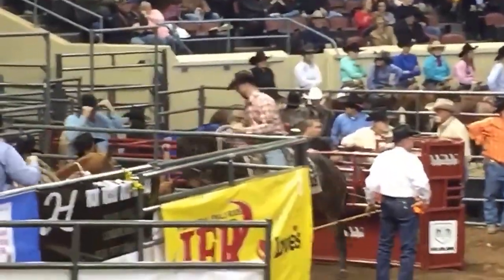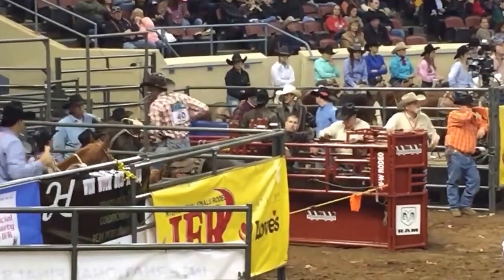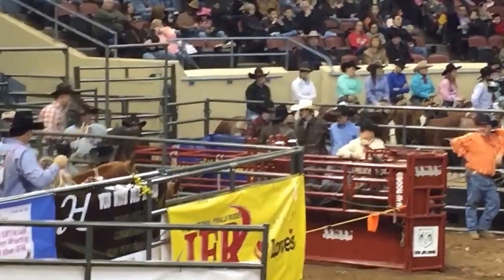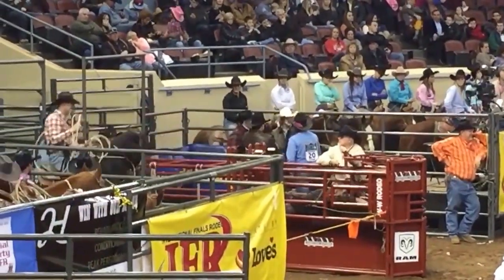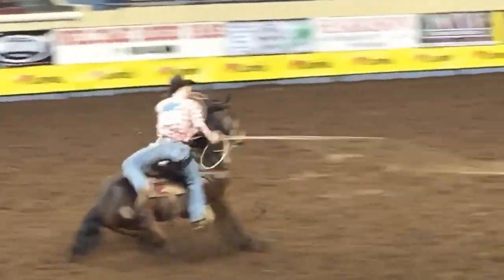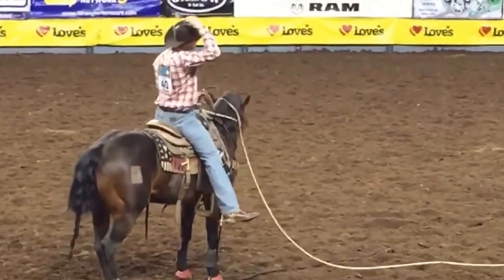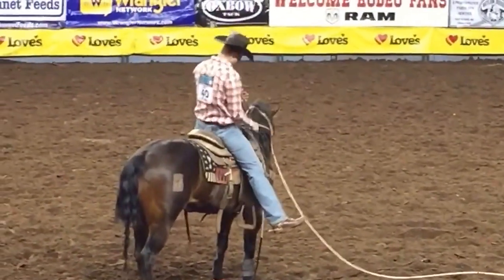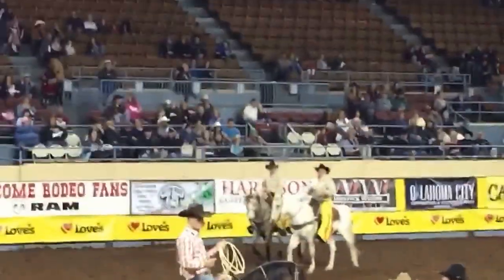Bradley Chance Hays . International Finals Rodeo #46 January 2016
Bradley Chance Hays .
International Finals Rodeo #46
January 2016
Oklahoma City, Ok